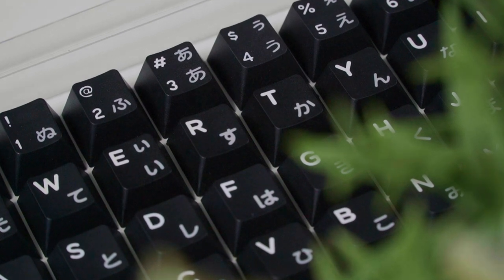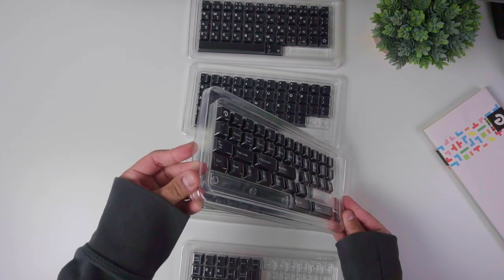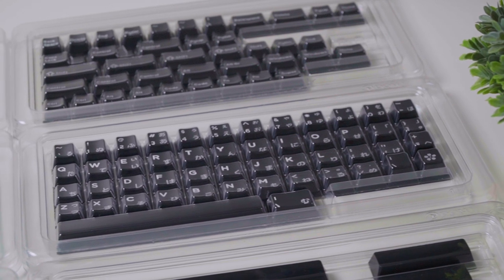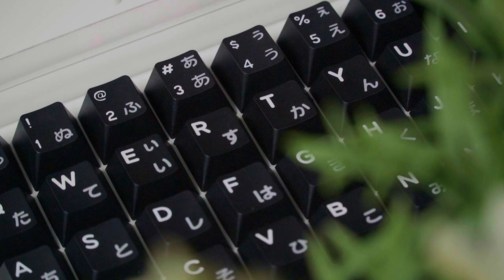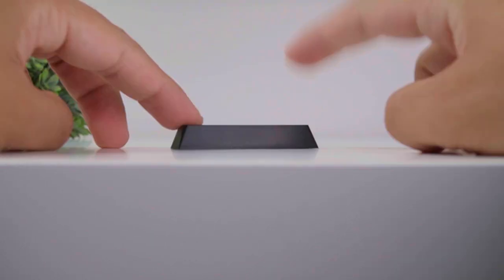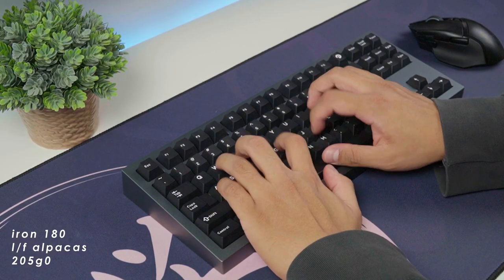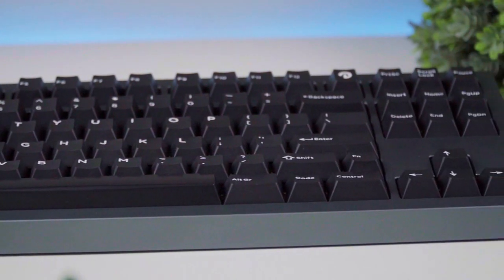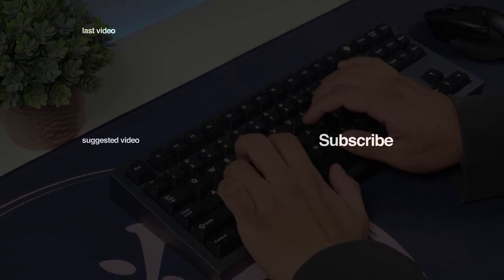Domikey White On Black Keycaps - Unboxing, Review and Typing Sounds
◻Keyboard Specifications

◽Keyboard: Iron 180
◽Switches: Alpacas
     ▫Lube: 205g0
◽Stabilizers: Everglide V2 Screw-In Stabilizers
     ▫Mod: Holee Modded
     ▫Lube: 205g0
◽Foam: None

◻Equipment for Sound Test
◽Mic: BM800 (~30cm above keyboard)
◽USB Interface: Behringer U-Phoria UMC22
◽No Post Processing applied

◻Chapters
◽0:00 - intro
◽0:24 - unboxing
◽1:05 - trays
◽1:30 - kitting
◽1:49 - specs
◽2:21 - legends
◽2:54 - spacebars
◽3:14 - typing sounds
◽4:22 - conclusion